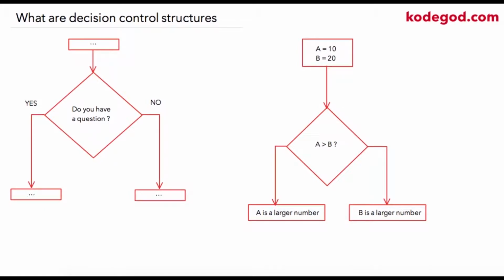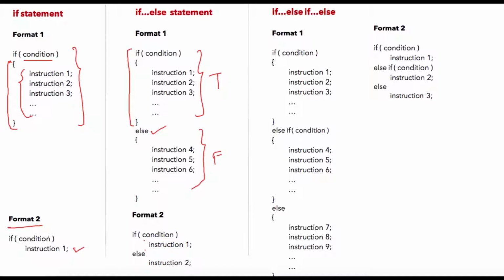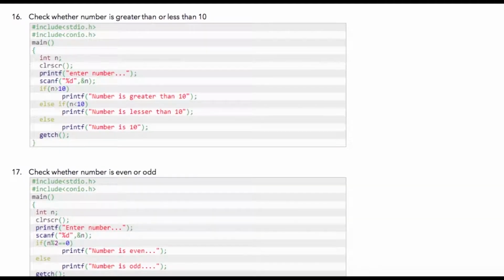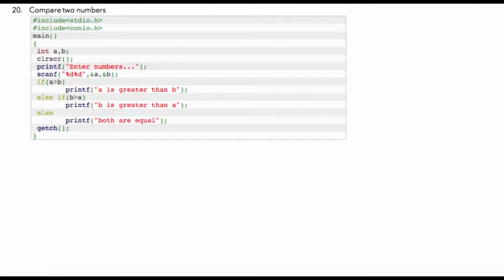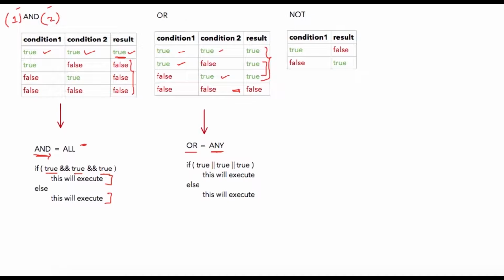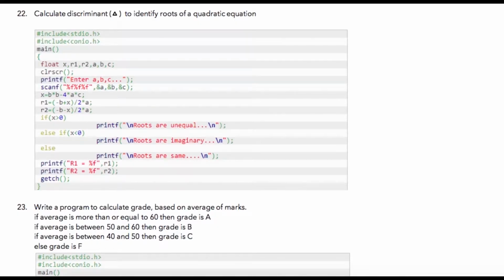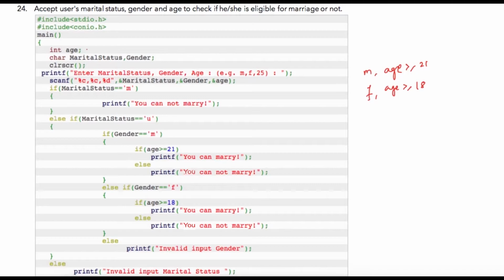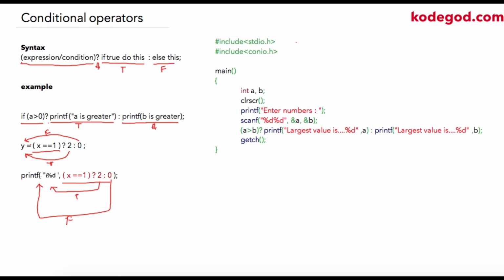FULL MODULE 4 ► Learn Decision Control Structures, IF & IF ELSE [LEARN CODING]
This is the mode of theory lectures and programs on Decision control structures. You will learn about IF, IF-ELSE and nested IF-ELSE Statements in this video.

●  101 Programs to Build Your Programming Logic

●  Lets stay in touch!